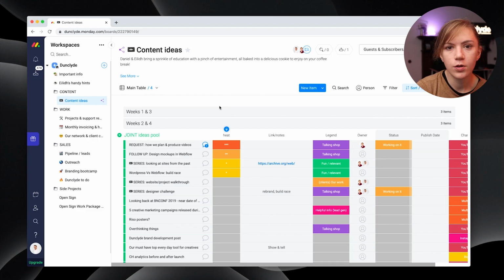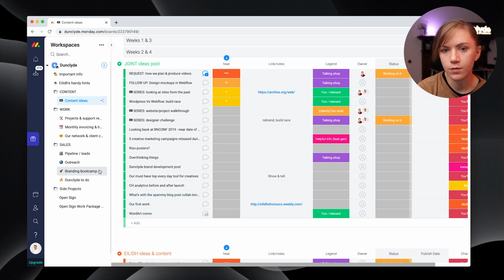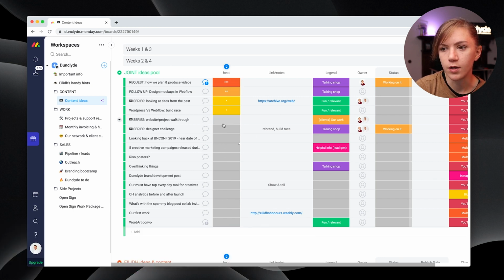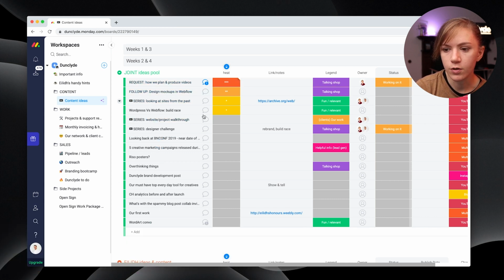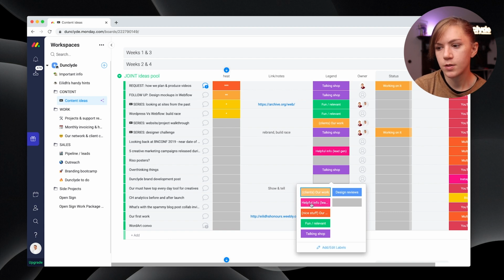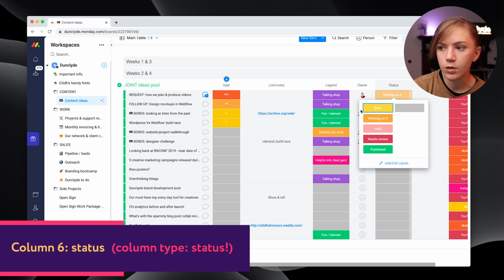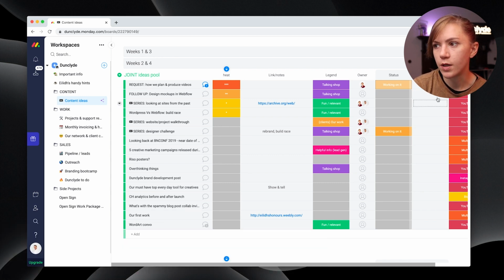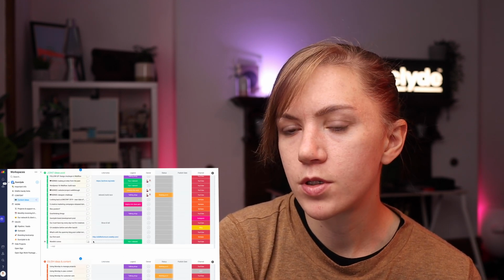Using Monday.com for content planning | setup & walkthrough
Monday.com is a super powerful tool for all aspects of agency organisation. Here is how we have set up our Monday content planning board to keep on top of all of our content ideas.

Let me know your go to tool for content and project planning!